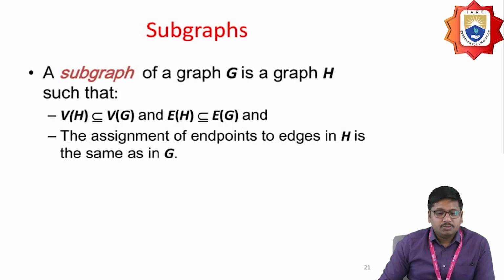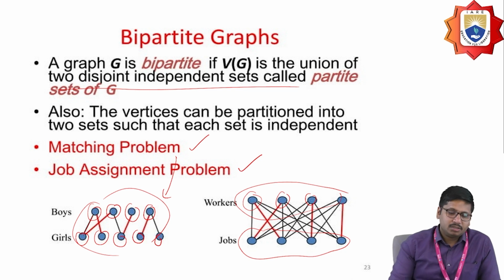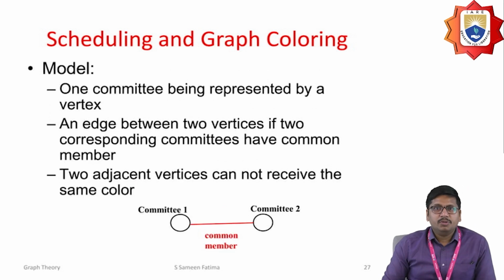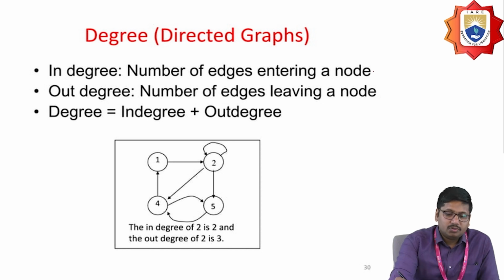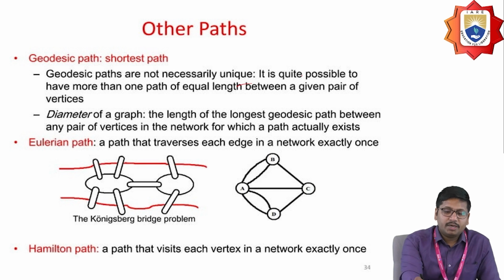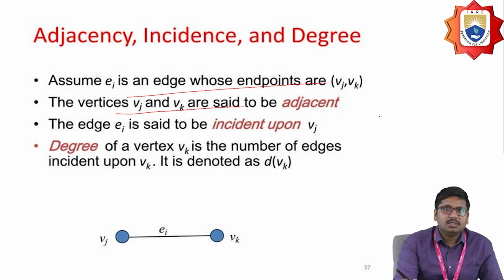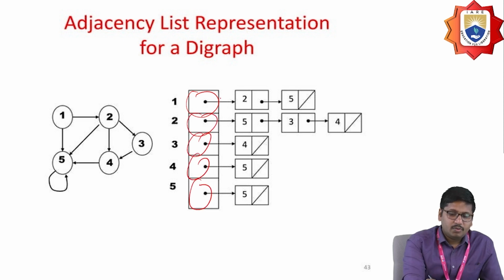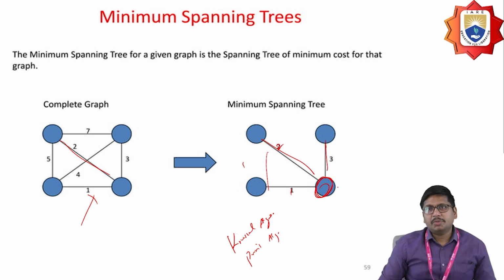Definition and Terminology in Graph Coloring and Algorithms by Dr. M Lakshmi Prasad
Definition and Terminology in Graph Coloring and Algorithms by Dr. M Lakshmi Prasad | IARE

Telangana, India.